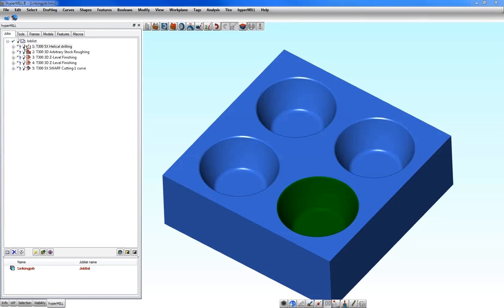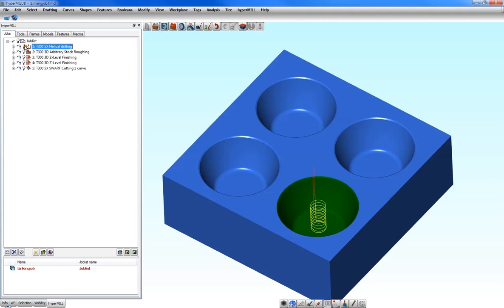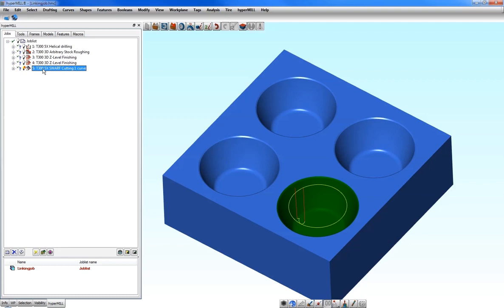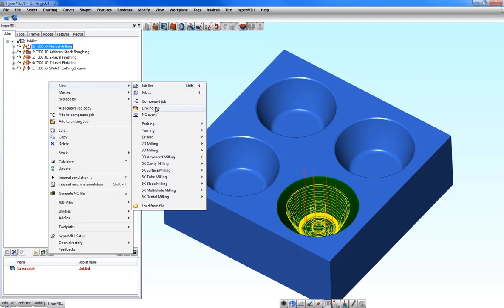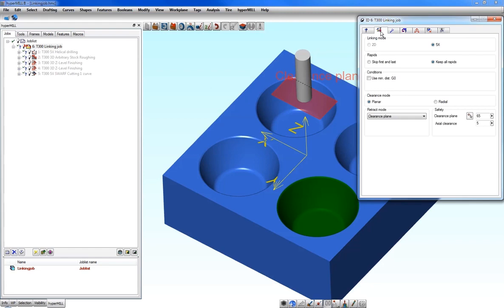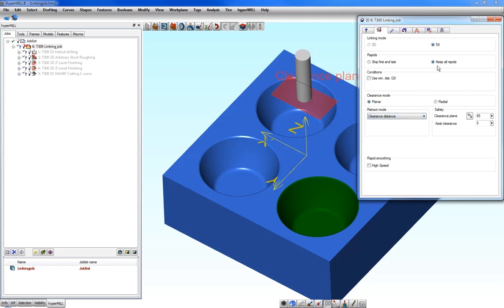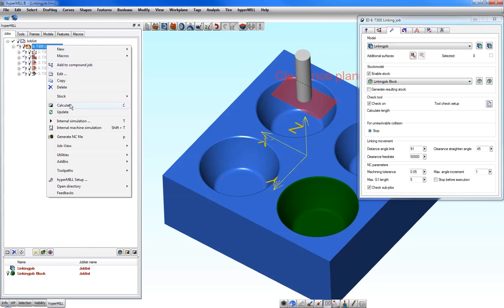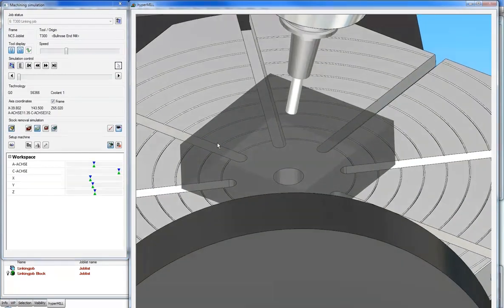hyperMILL: Linking job | Tutorial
This video shows how easy it is to use hyperMILL‘s linking job. The linking job connects two or more jobs using the same tool.